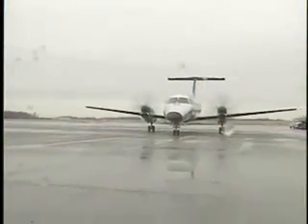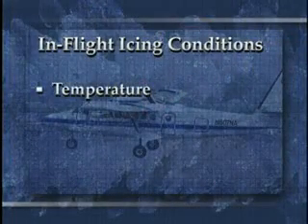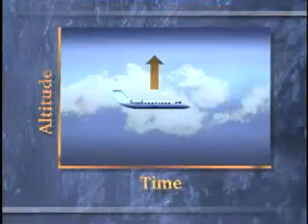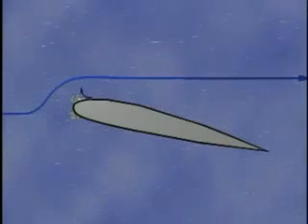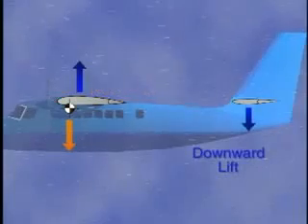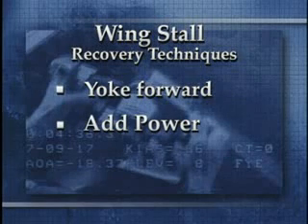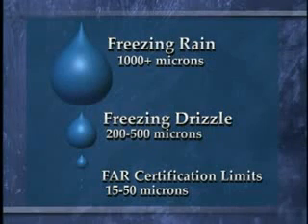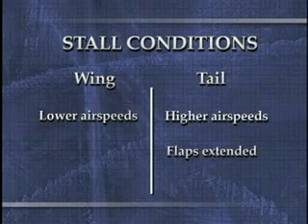Icing for Regional and Corporate Pilots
Icing for Regional & Corporate Pilots (1999): This training video is intended primarily for pilots of turboprop aircraft. This video discusses ice protection systems, how ice builds up on the aircraft and the symptoms thereof, the effects of ice on both the performance degradation and handling qualities, suggested recovery techniques from a roll or pitch upset and the hazard of Supercooled Large Droplets (SLD).

NASA teamed with the Federal Aviation Administration (FAA) and Air Line Pilots Association (ALPA) to develop this video.